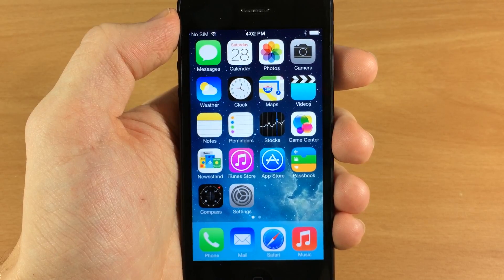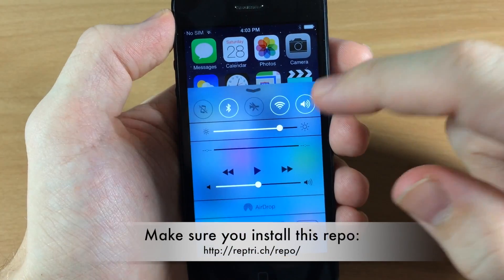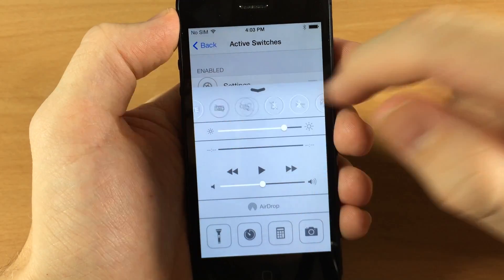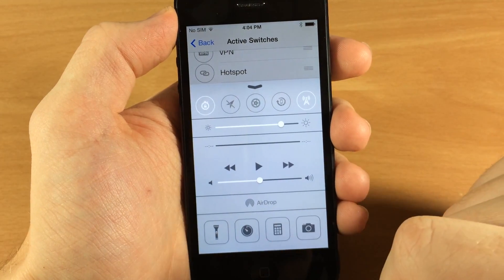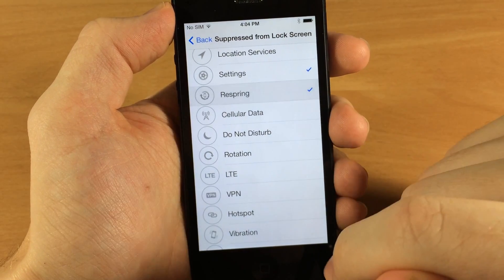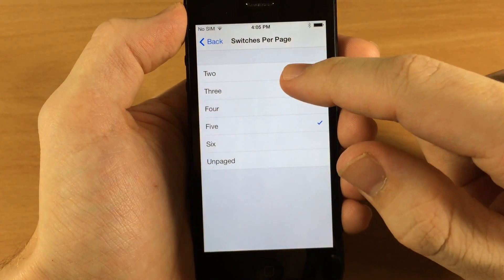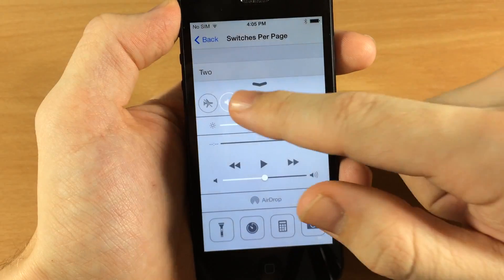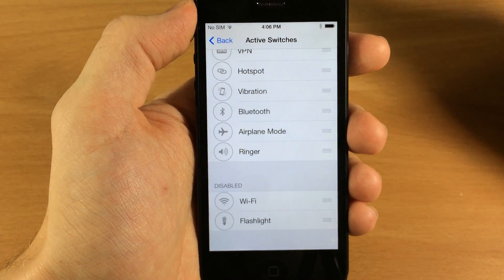iOS 7 Jailbreak Tweaks: FlipControlCenter - FREE